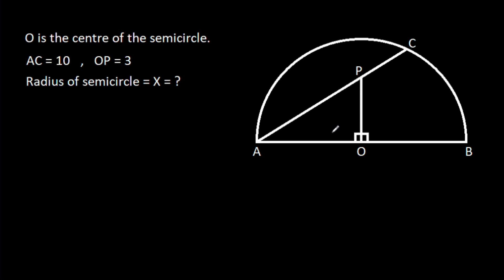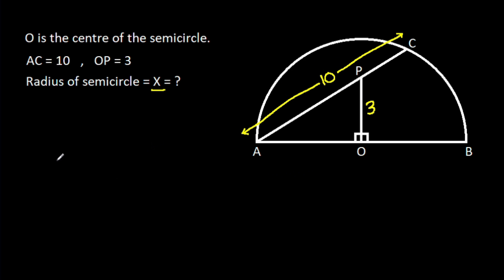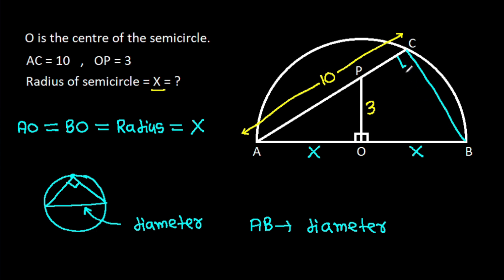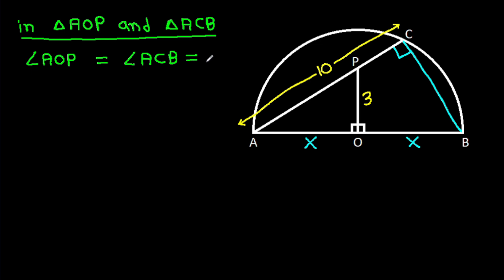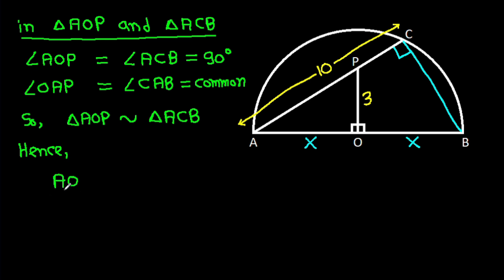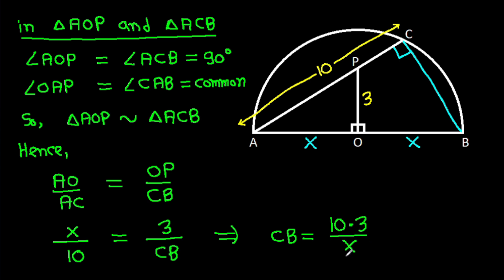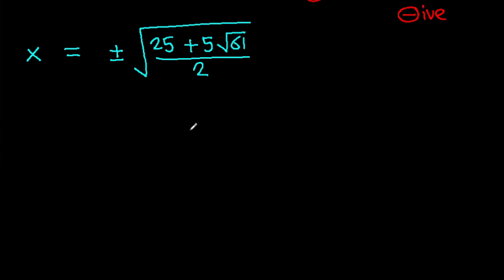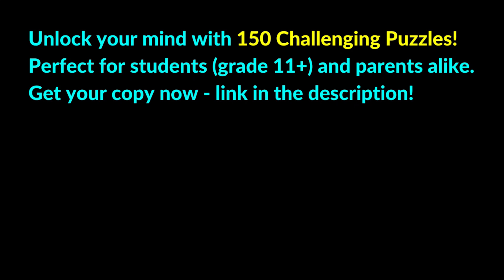Find the radius of the semicircle | A Nice Geometry Problem